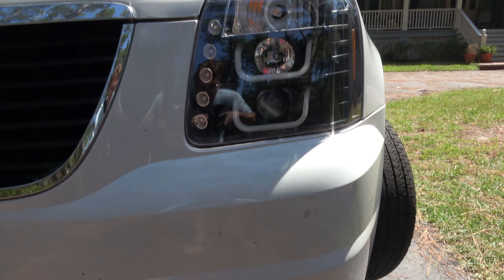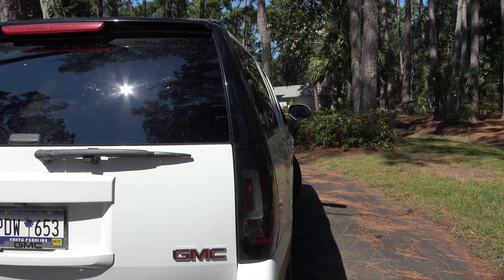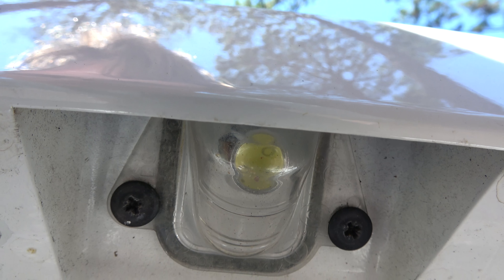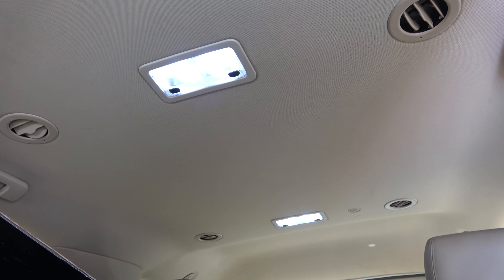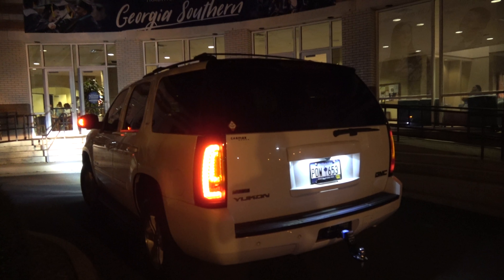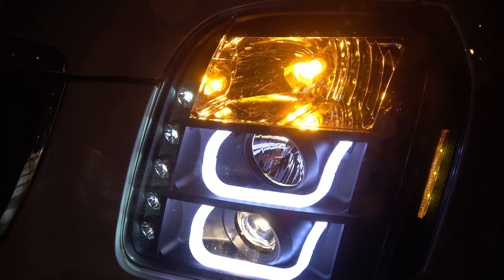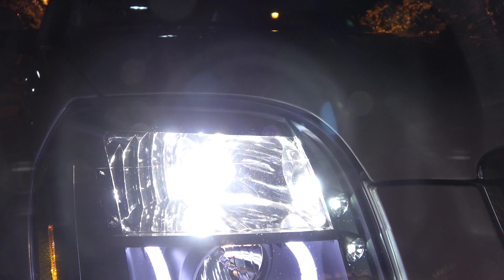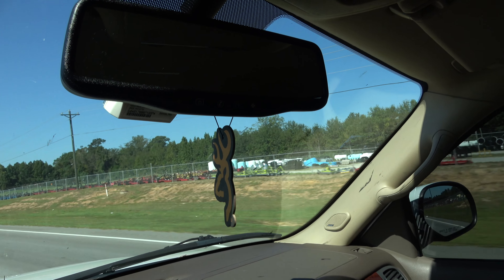Updated L.E.D Lighting On My Yukon!!!!!!!